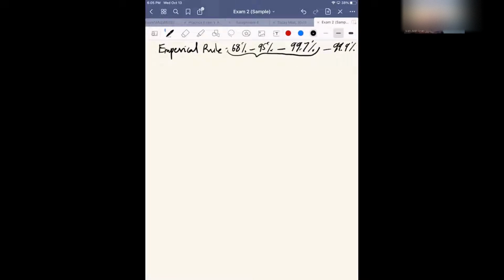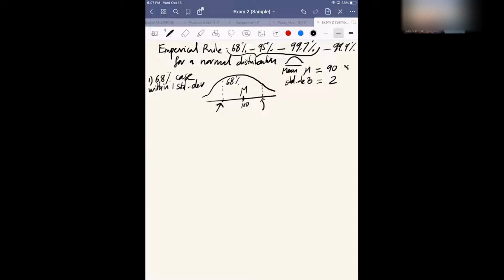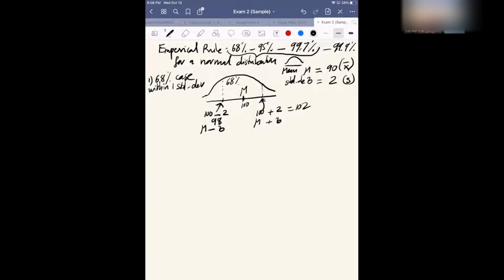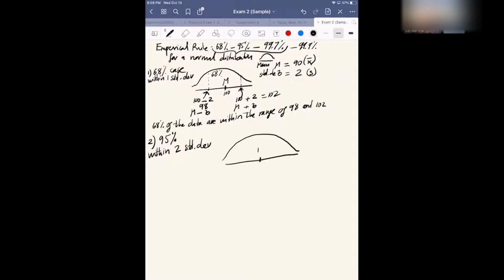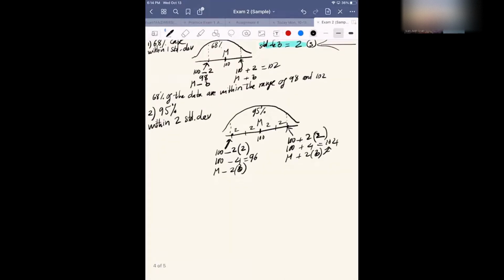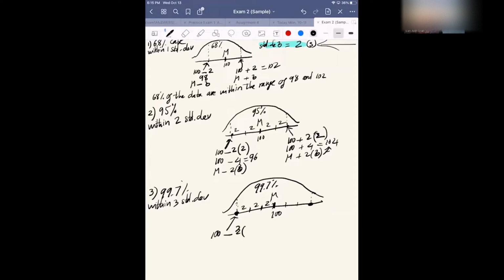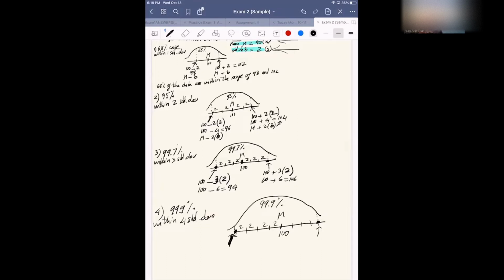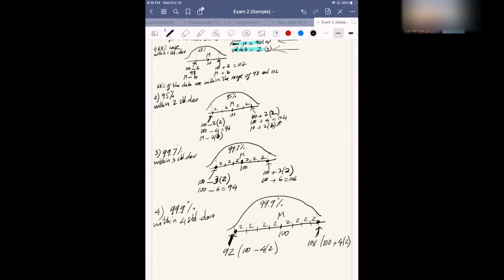How to find the 68% ,95%, or 99.7% Range- Empirical Rule (More Examples)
How to find the 68%, 95%, or 99.7% Range- Empirical Rule